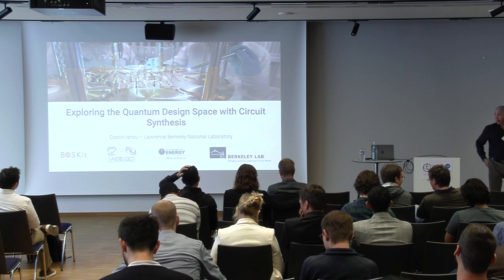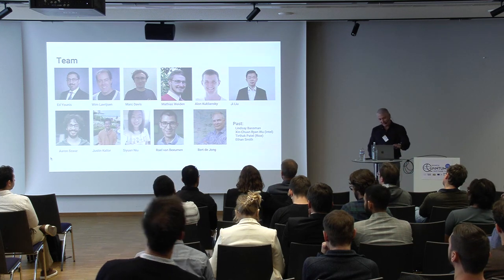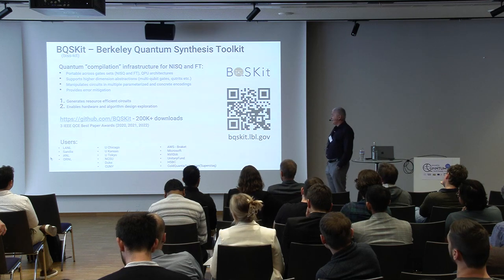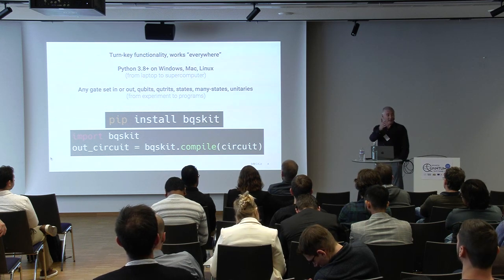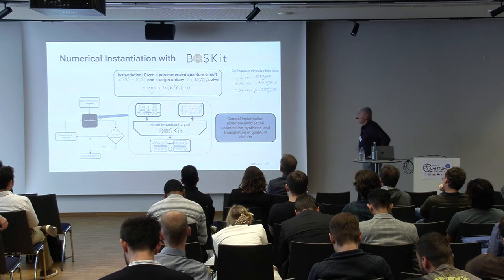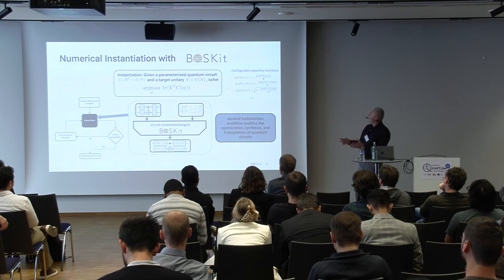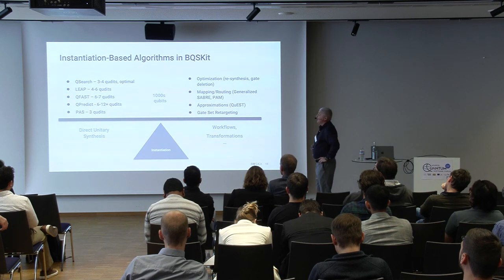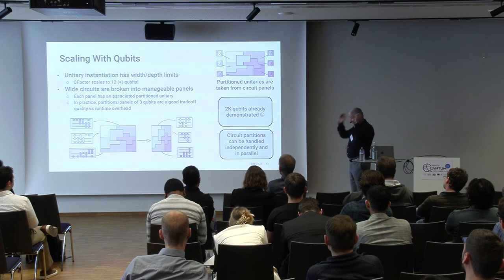Munich Quantum Software Forum 2023: Talk by Costin Iancu (LBNL)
Title:
Exploring the Quantum Design Space with Circuit Synthesis

Abstract:
Most existing compilers transform quantum circuits using a combination of local peephole optimization and pattern rewriting rules on concrete circuit representations. In contrast, at small scale (three to 12 qubits), unitary based quantum circuit synthesis methods combine search over circuit structures with global instantiation of parameterized circuit representations and they are able to produce “resource” optimal circuits. In this talk I will describe the Berkeley Quantum Synthesis Toolkit (BQSKit) and its scalable topology aware synthesis engine able to to generate resource efficient circuits for programs with thousands of qubits. I will also describe several practical uses: 1) gate set transpilation for program portability; 2) error mitigation using program approximations; 3) algorithm design exploration for Hamiltonian simulation; 4) discovering multi-qubit ansatz generators for classes of algorithms; and 5) hardware design exploration across native gate sets and chip topologies. Hopefully this talk incentivizes the audience to incorporate synthesis into their quantum program development workflows.

Biography:
I am a senior scientist at Lawrence Berkeley National Laboratory, where I’ve spent a long time working on programming language design and implementation for High Performance Computing. I’ve always favored finding the simplest solution for a problem and I like writing software that sees use in the community at large. Circa 2019, I started the BQSKit project to develop efficient quantum circuit synthesis, which resulted in a very competitive (and almost production ready) infrastructure, able to compete against commercial quantum compilers. BQSKit has been extensively used both in academia and industry and we have already seen +150K downloads of its software packages. The methods within have received multiple best paper awards. I was very lucky to work with very gifted collaborators: in particular I really appreciate the enthusiasm and dedication of our BQSKit collaborators and users.